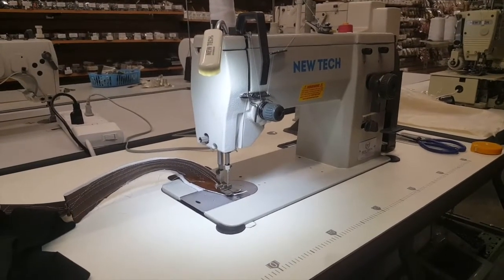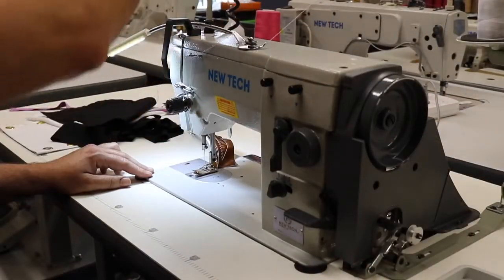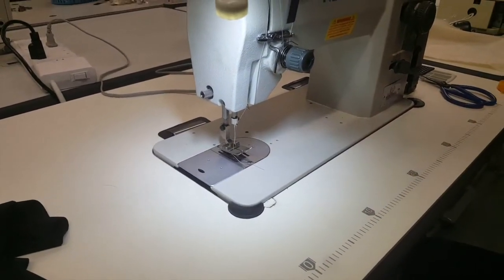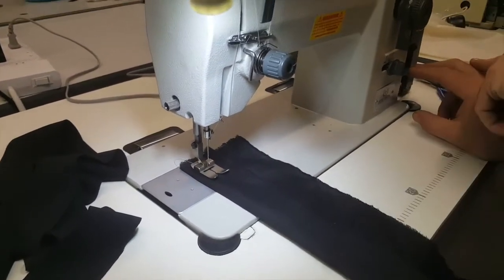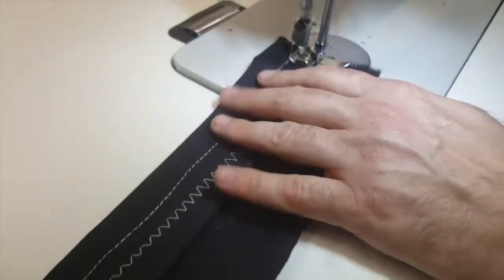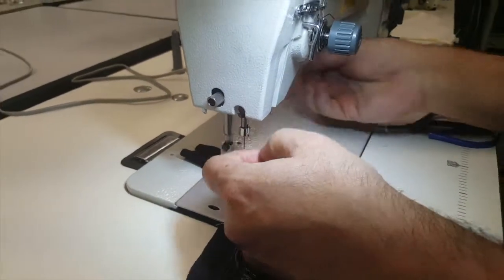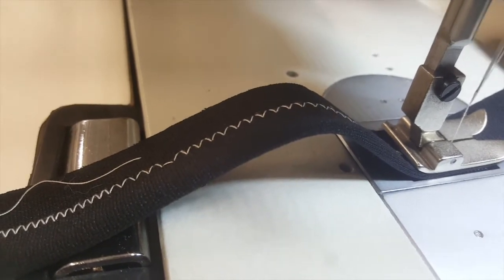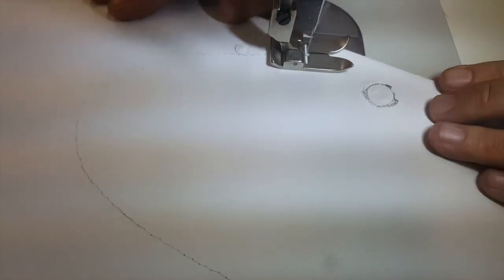Tutorial - New Tech GC-20U83 Zig Zag Lockstitch - Goldstartool.com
Today gives a comprehensive tutorial on the features and use of our New Tech GC-20U83 Zig Zag Industrial Sewing Machine.